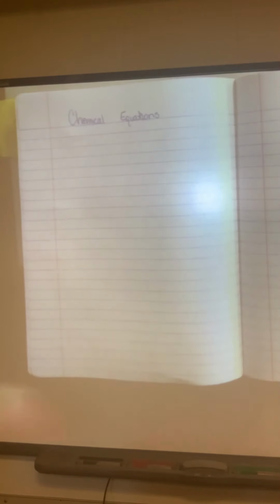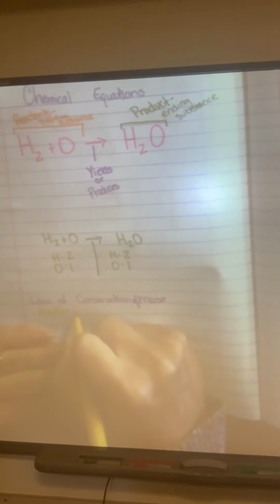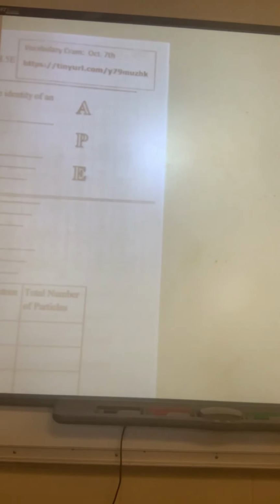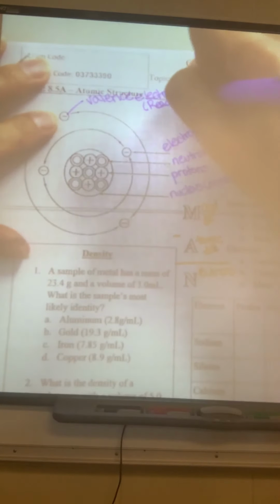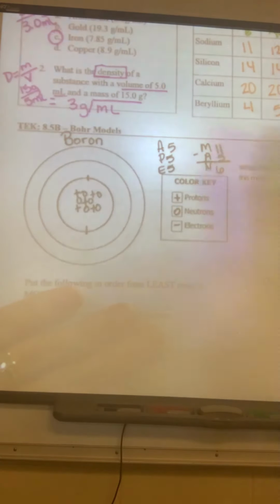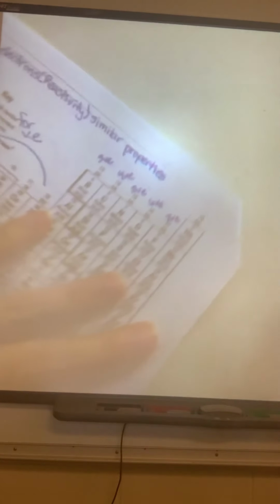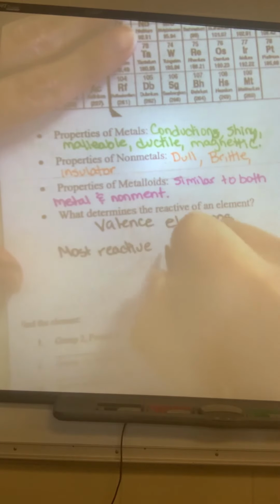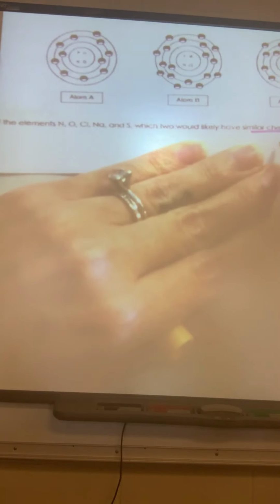Wednesday's (9/30) Lesson